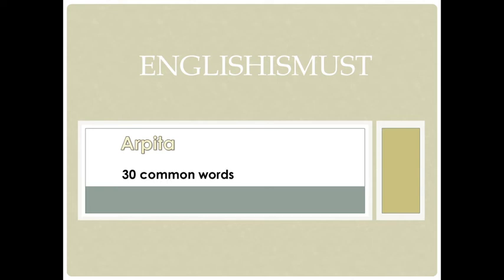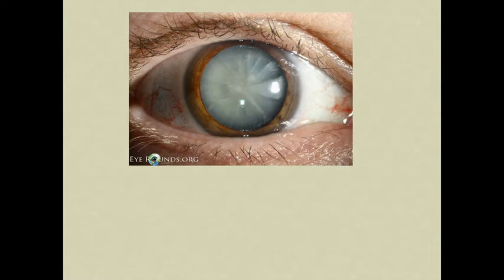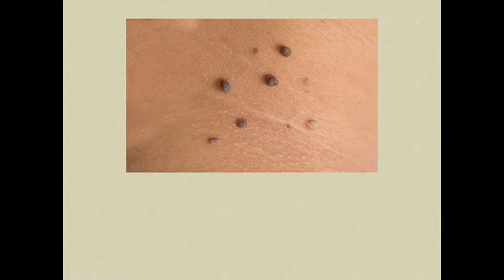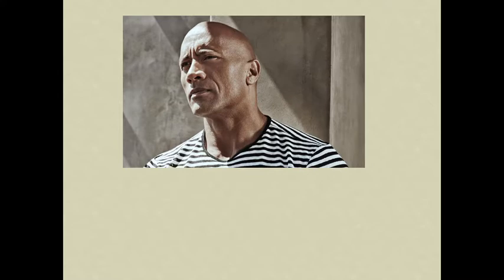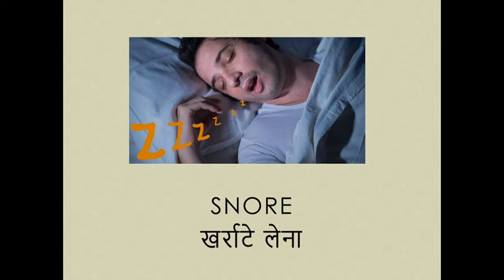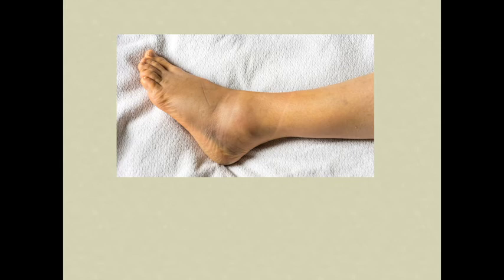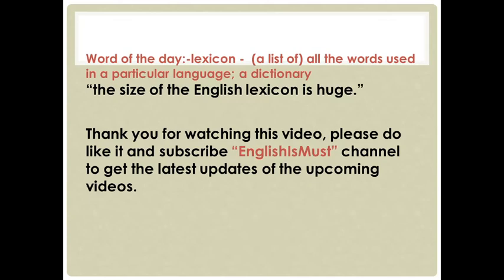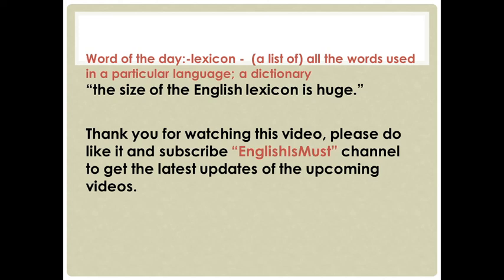30 Common words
Welcome to the 'EnglishIsMust' channel.
This course is for learners who aspire to be good English speakers.

This course focuses on grammar, vocabulary and practice sessions. Grammar is the building block of any language.
Vocabulary develops fluency and articulation. And practice will assist you in the usage of learned grammar and vocabulary.